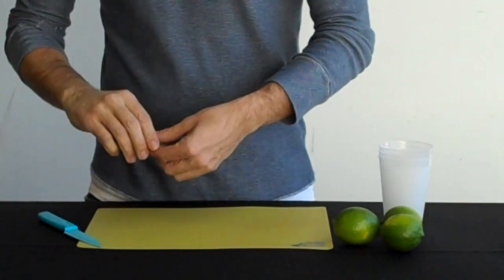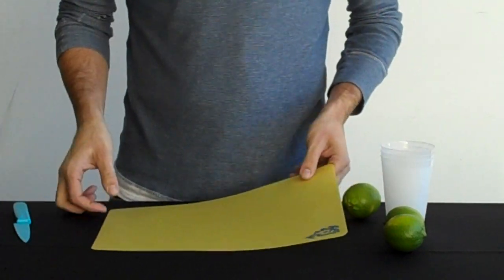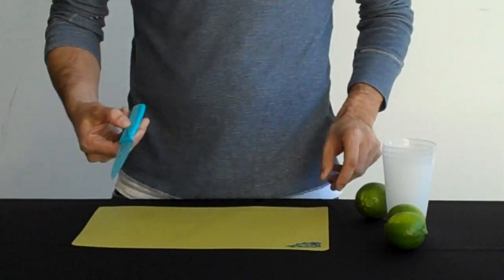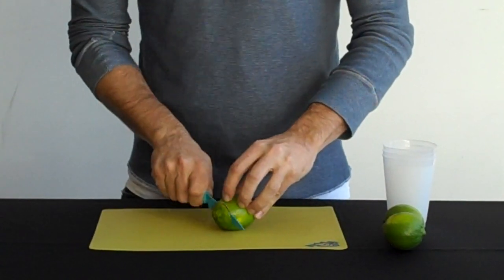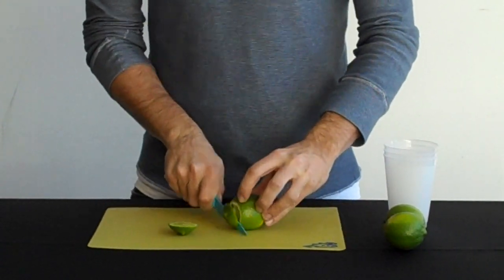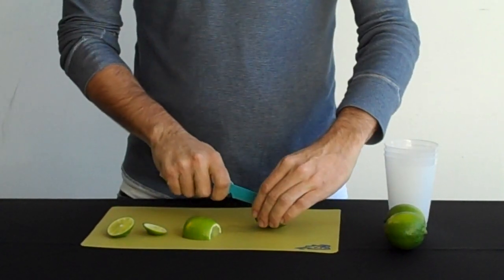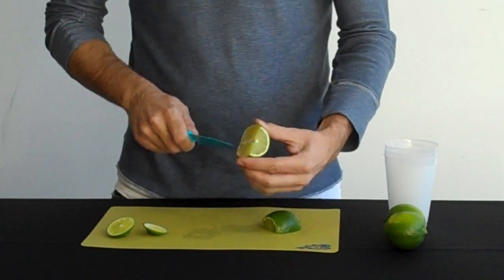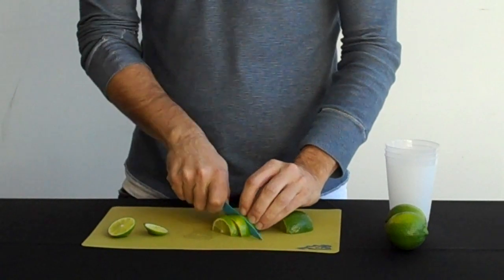Garnish Cutting Limes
How to cut limes for garnish